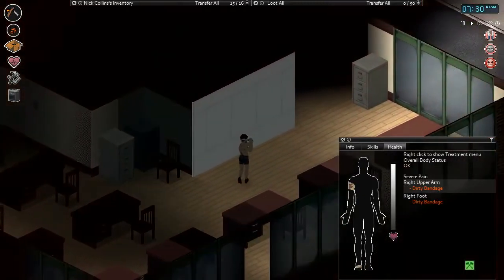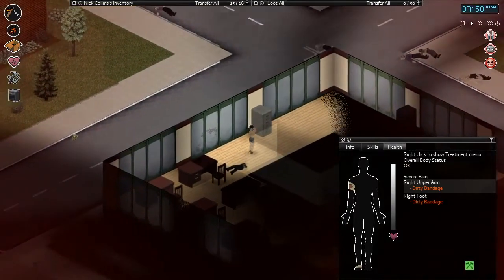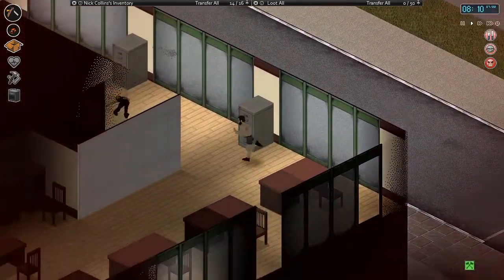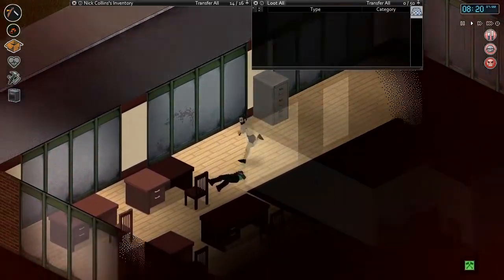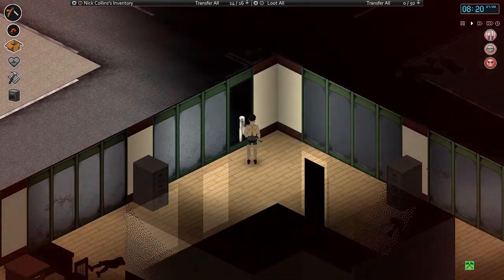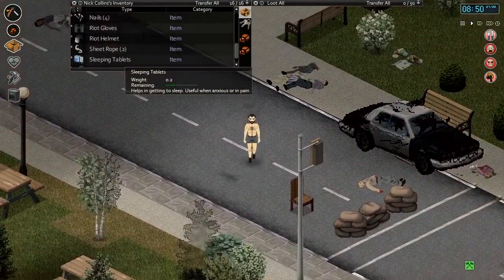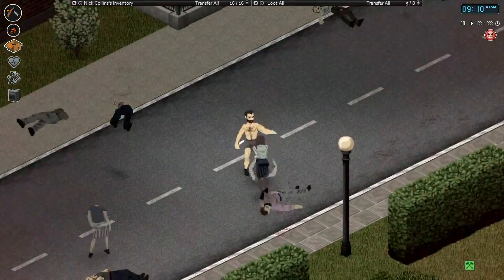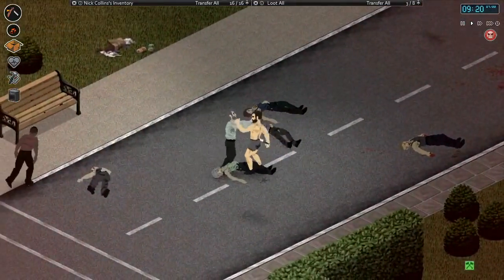NoMiS Plays Project Zomboid Build 38 | Season 6 | Ep. 12 - First Aid Supplies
Release: Early Access
Genre: Survival, Zombie, Apocalyptic, RPG
Developer: The Indie Stone